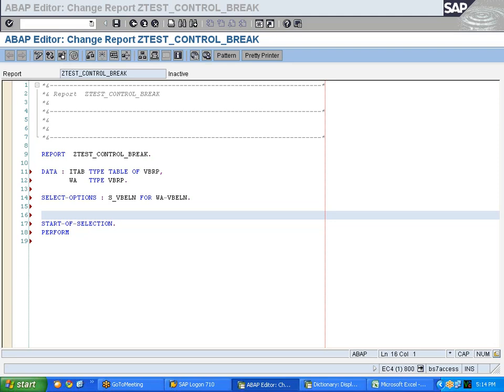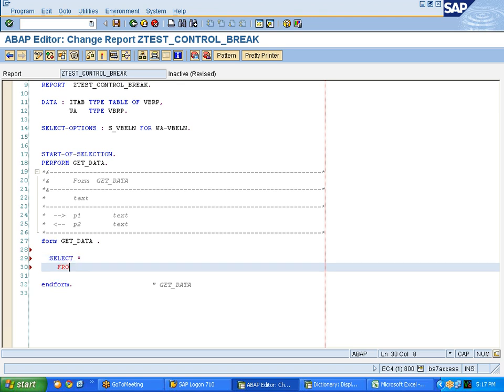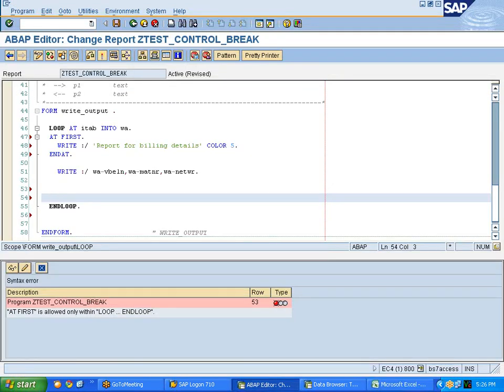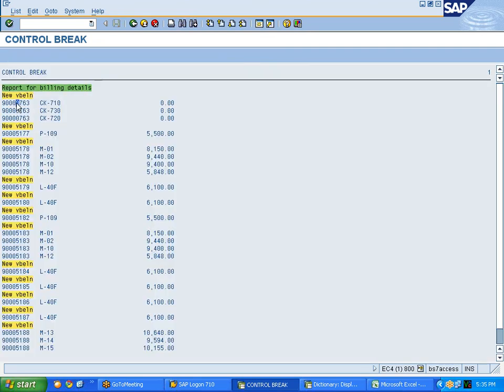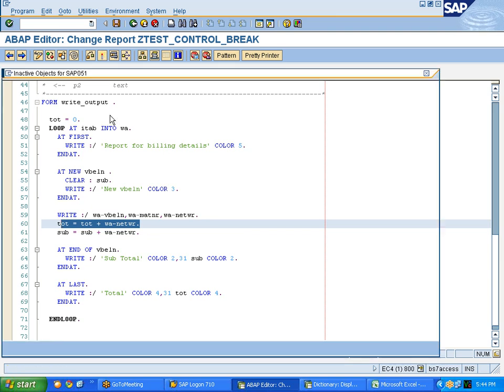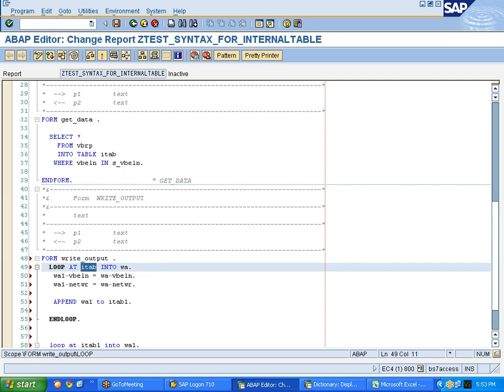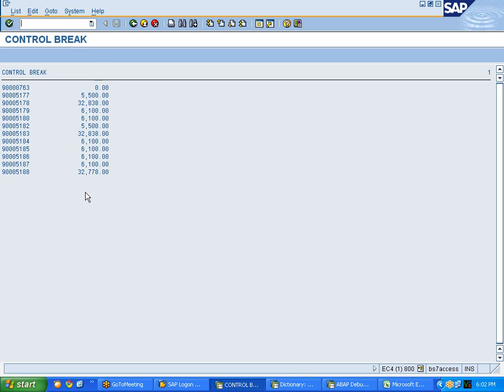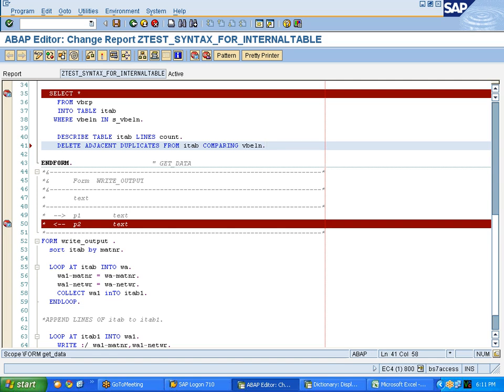SAP Control break statements | SAP ABAP | Class 26